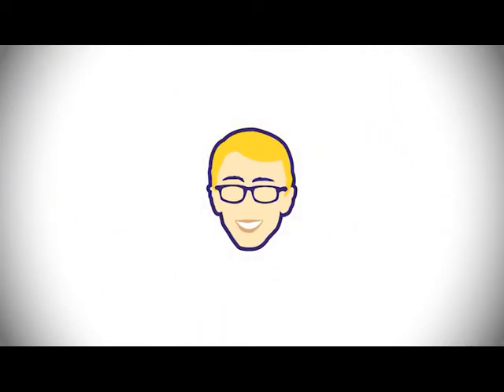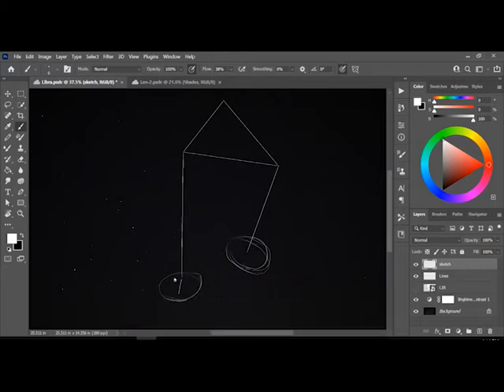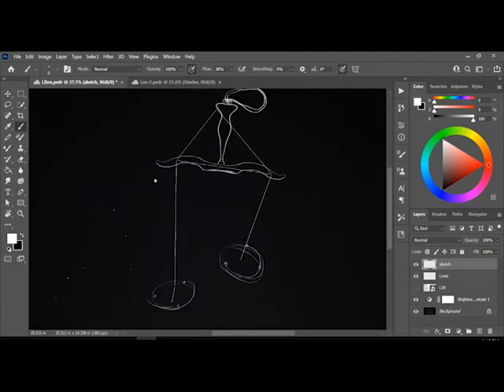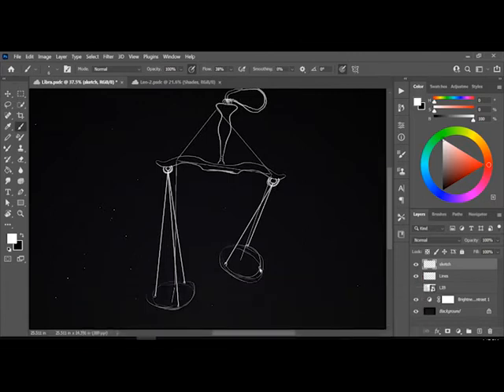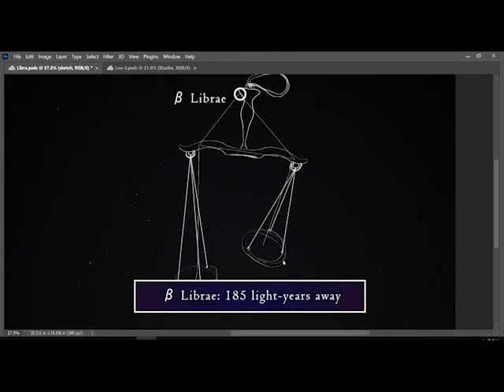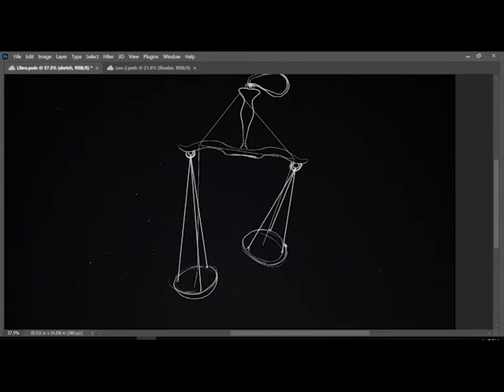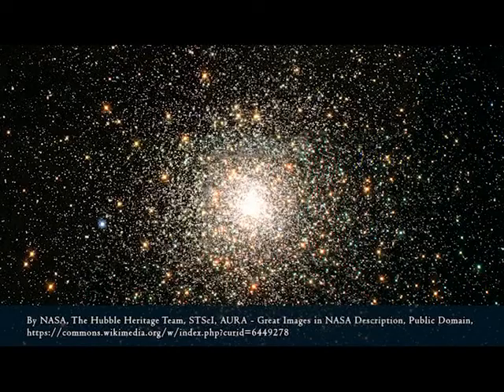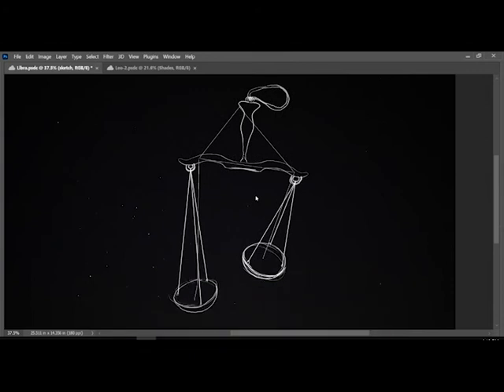Drawing and Learning about the Constellation Libra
Libra constellation art and what to look for in Libra. Libra is a smaller zodiacal constellation. It might not seem like much to look at, but don't pass it by before checking out its globular star cluster or multi-star system Beta Librae. Let's draw the Libra Zodiac and learn more about the night sky!
My Art in a stargazing book

Credit
Images taken from public domain
and
Gliese.jpg